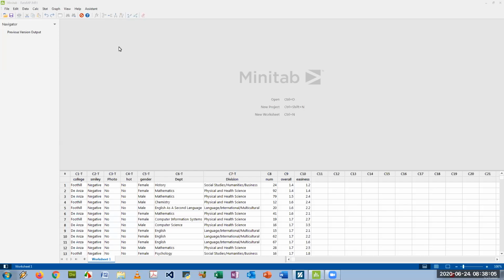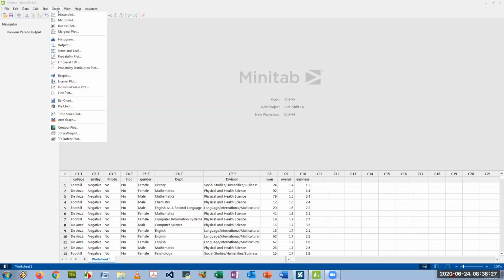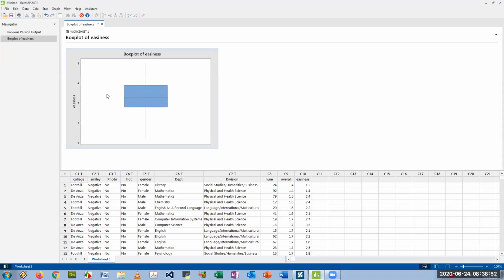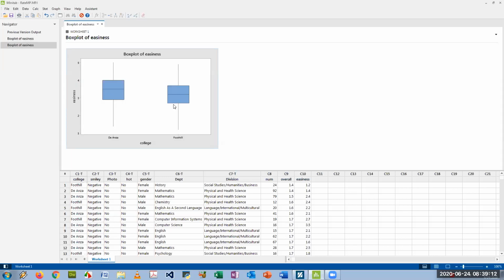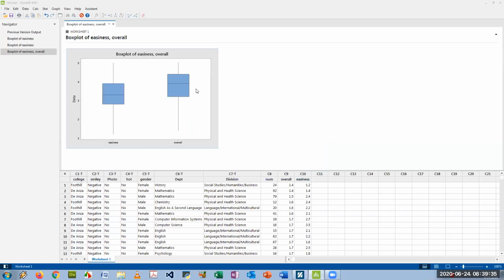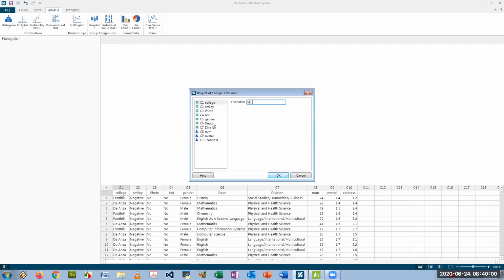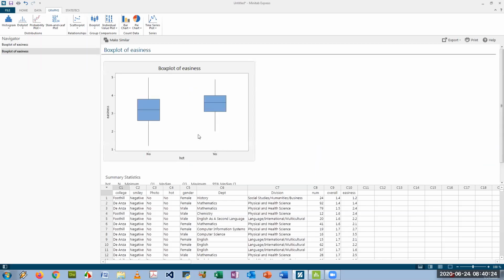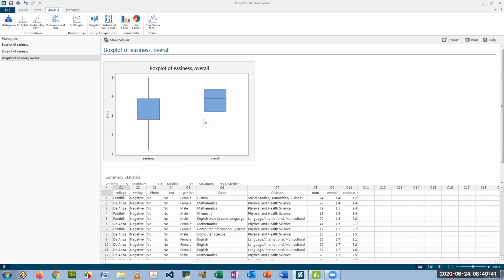Making Box Plots in Minitab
How to make Box Plots in Minitab and Minitab Express